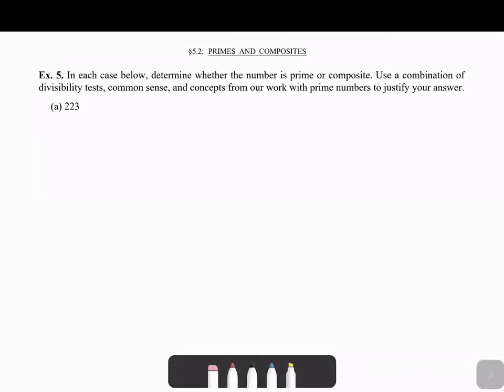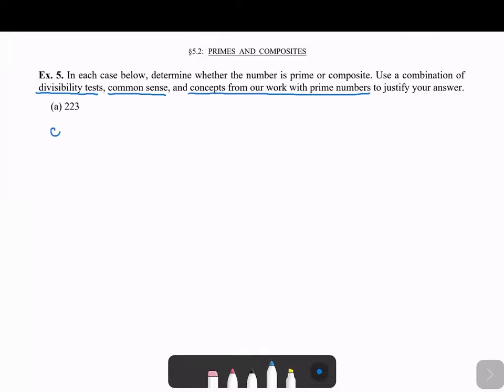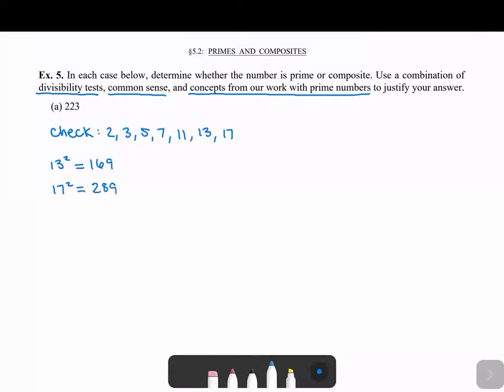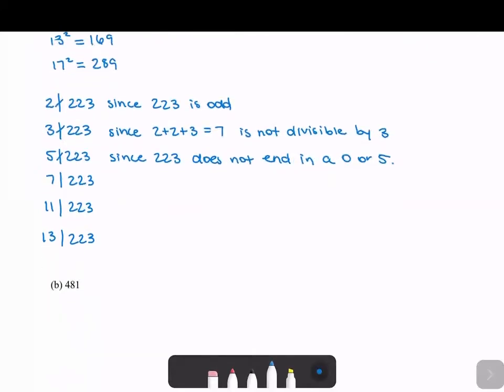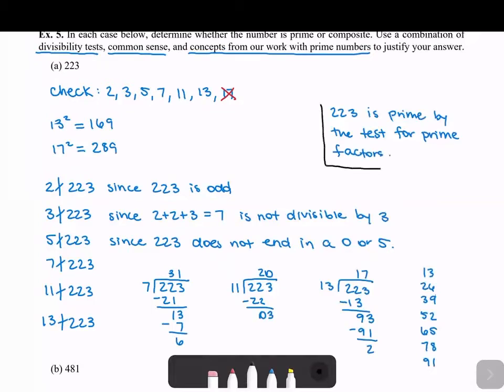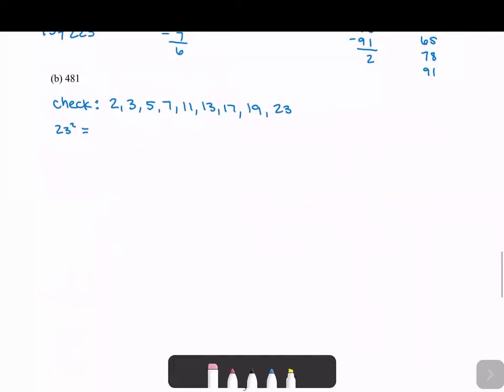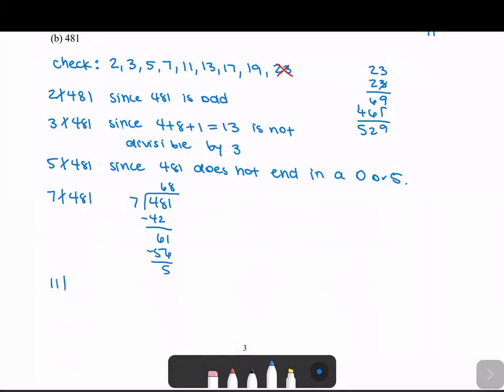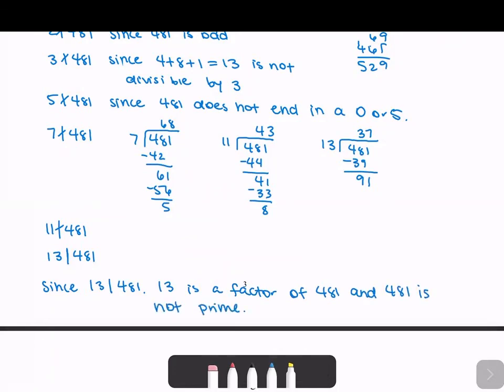TTU Math 2370 Section 5.2 Video 3